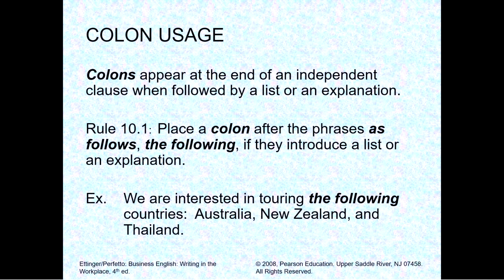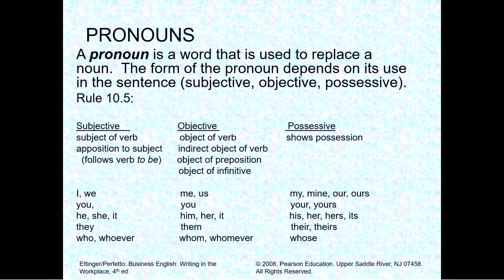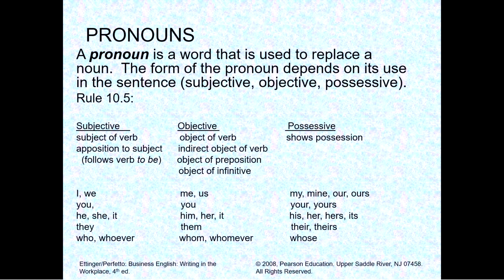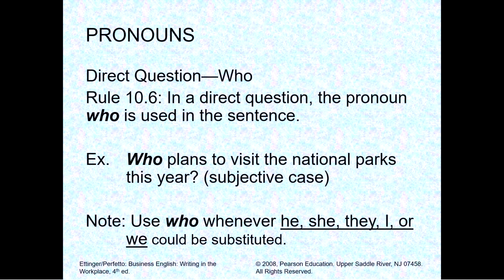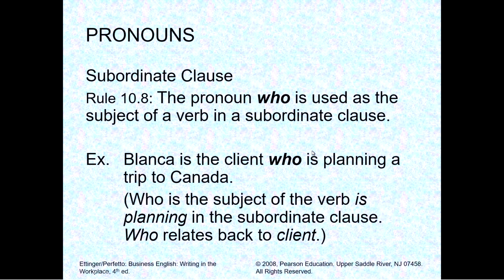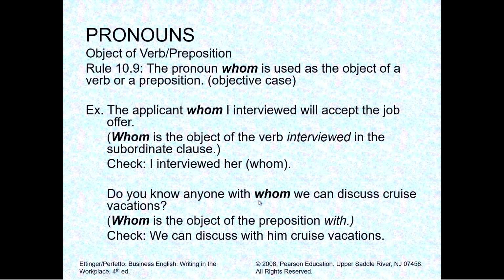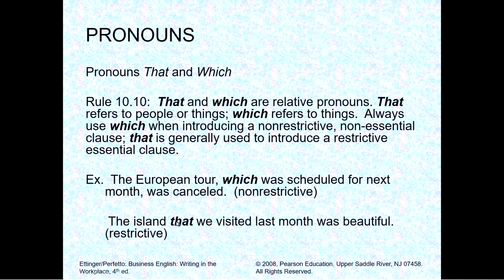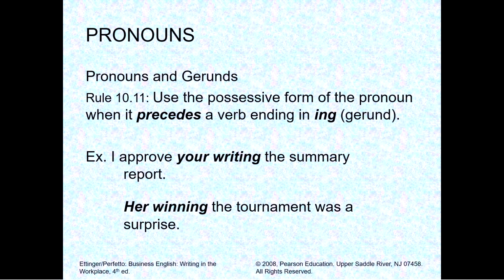Chapter 10 Colons Pronouns and Gerunds